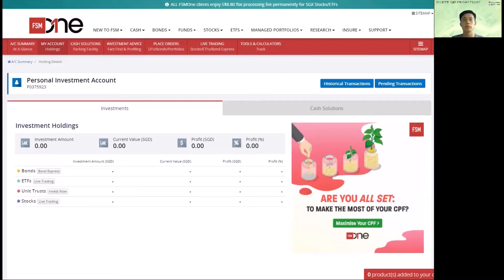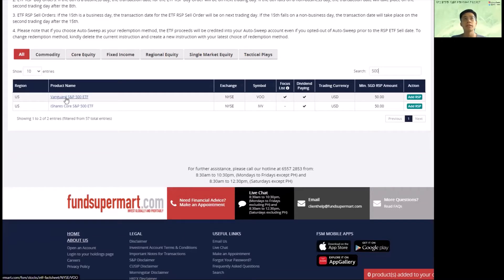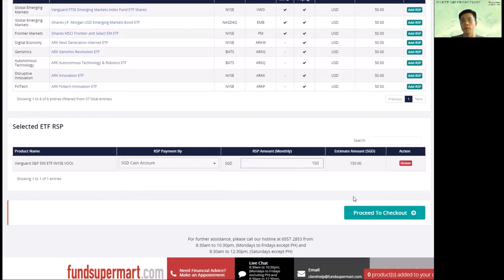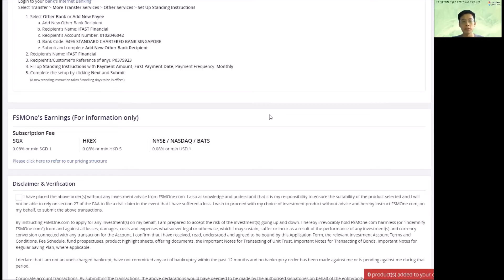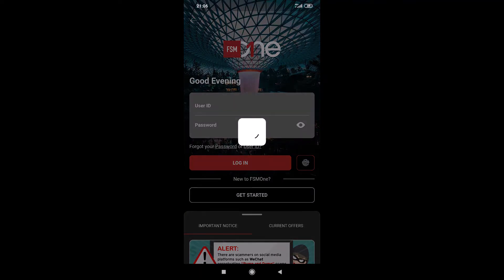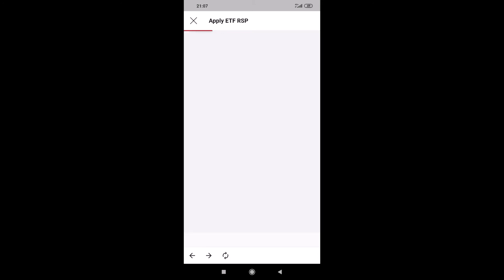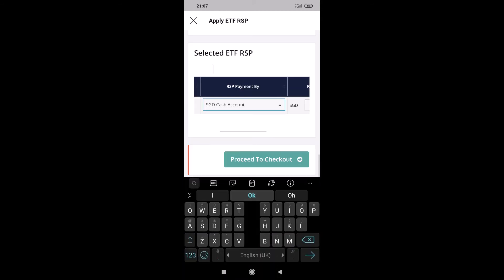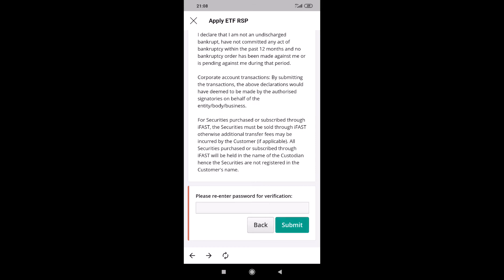How To Buy ETF RSP on FSMOne (Mobile & Web)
How to Automatically buy ETFs monthly on the FSMOne brokerage platform, using both web browser and mobile app.

RSP = Regular Savings Plan
DCA = Dollar Cost Averaging
Both are similar.